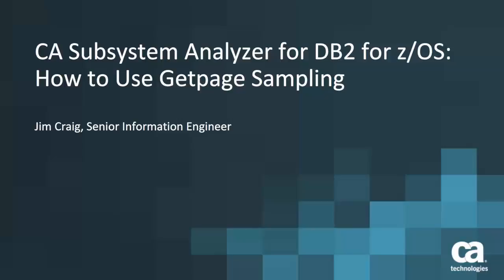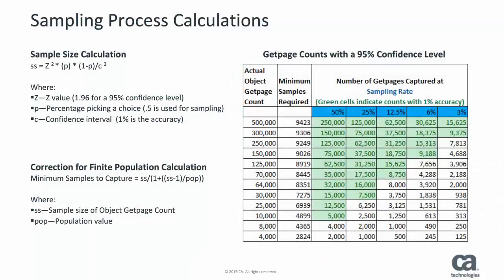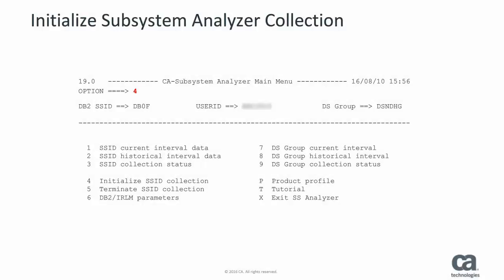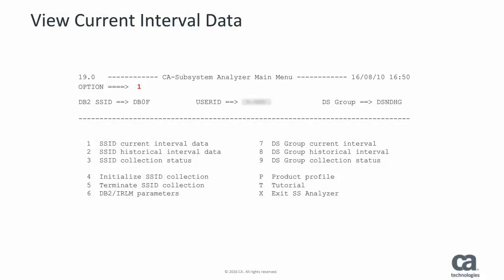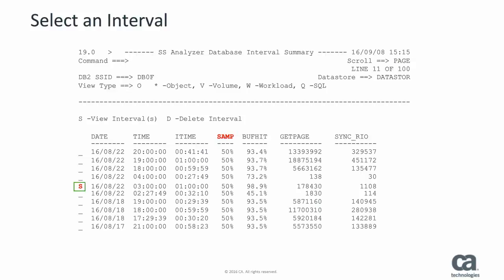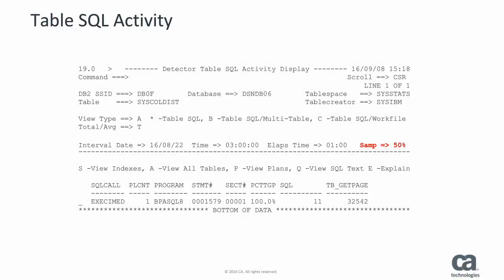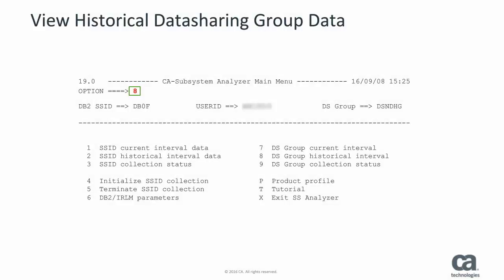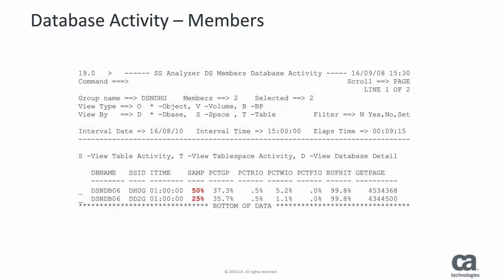CA Subsystem Analyzer for DB2 for z/OS: How to Use Getpage Sampling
In this video, we explain the requirements and selection of the getpage sampling rate collection option for CA Subsystem Analyzer for DB2 for z/OS, Release 19 incremental and later. Getpage sampling reduces collection overhead significantly. Sample screen shots that show the getpage sampling rate are included.